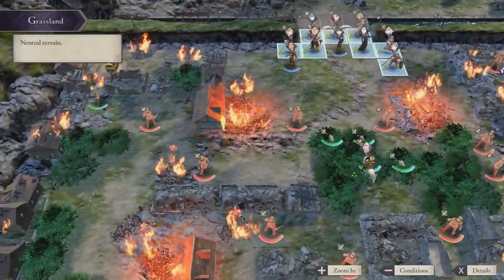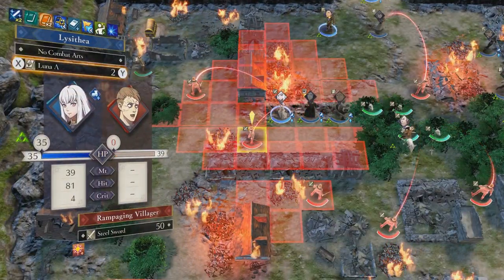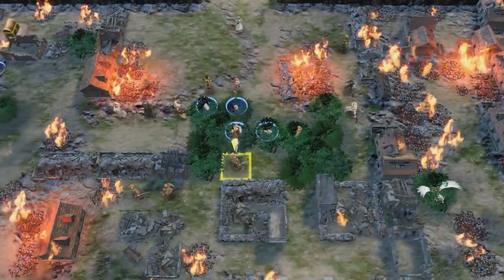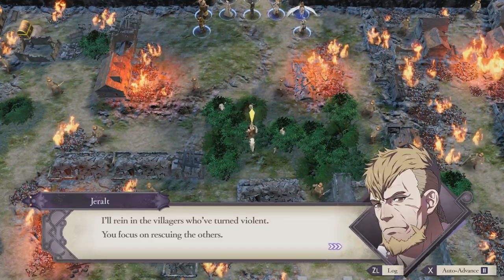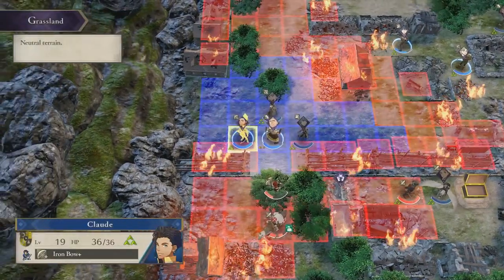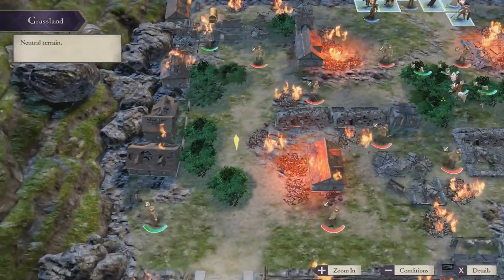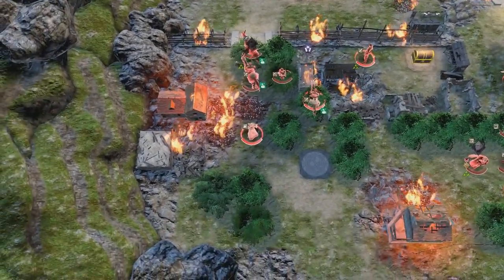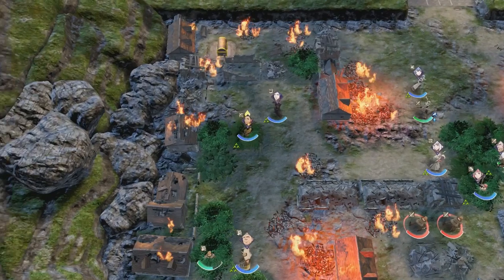Fire Emblem Three Houses Map Design Rating: Chapter 8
Last weeks video took a lot outta me, so enjoy a chill video, low editing, late night deep voice. Trying to get back into the swing of things.